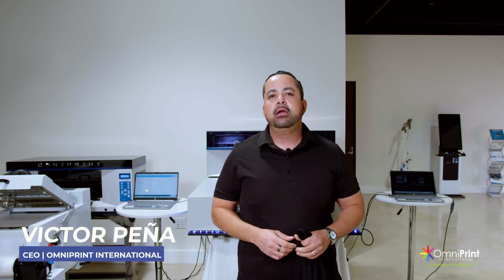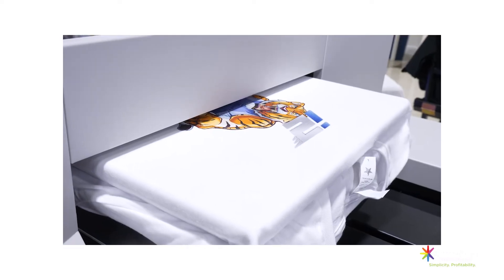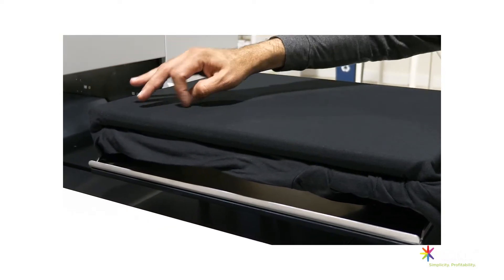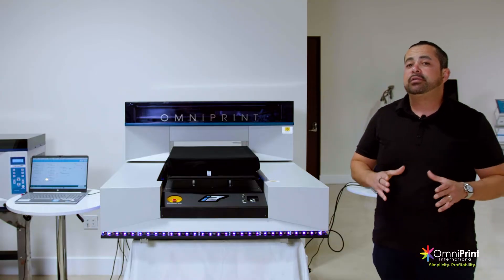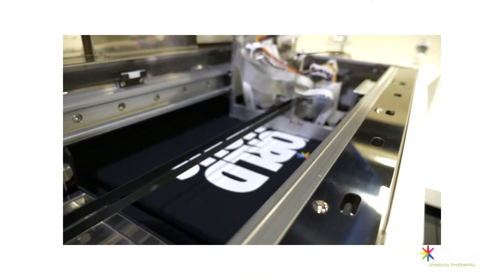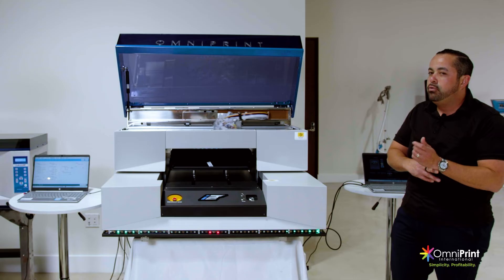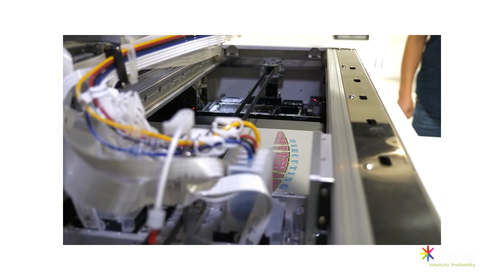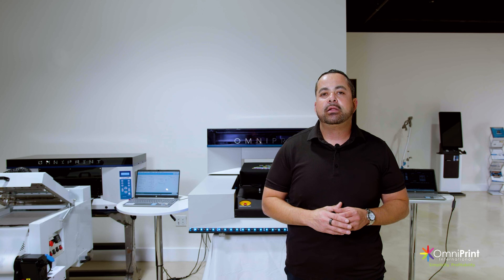The Fastest highest quality DTG Printer The OmniPrint i2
The OmniPrint i2 is the fastest high-quality direct-to-garment printer in its class. Coupled with our Gamut Plus Hybrid inks, the quality prints this machine produces are next level! See it for yourself and request a demo here